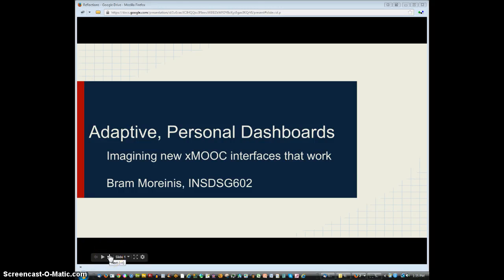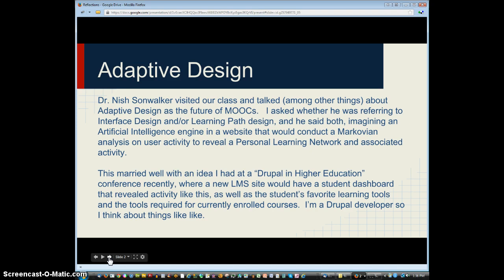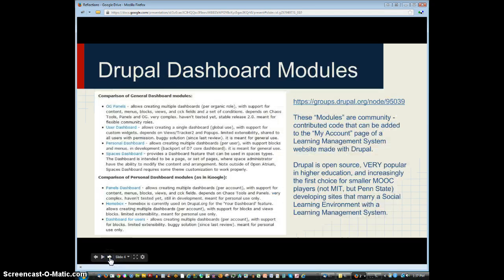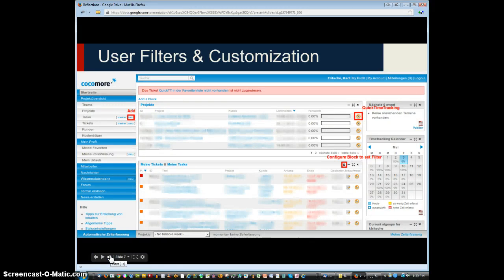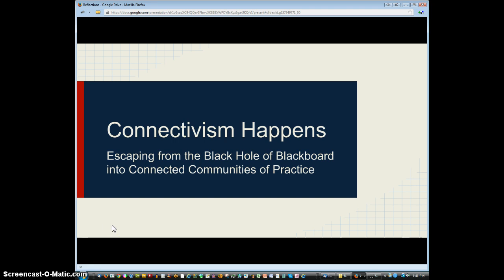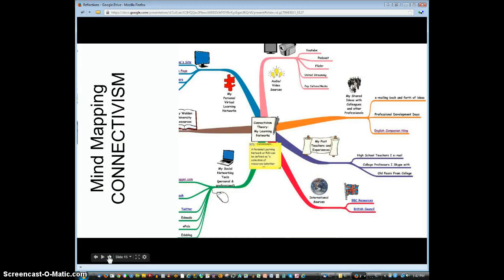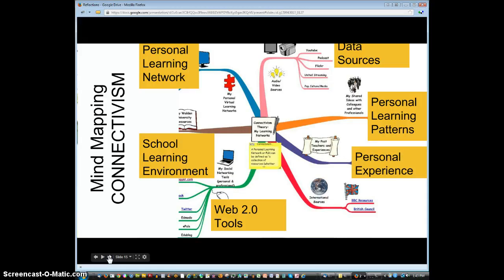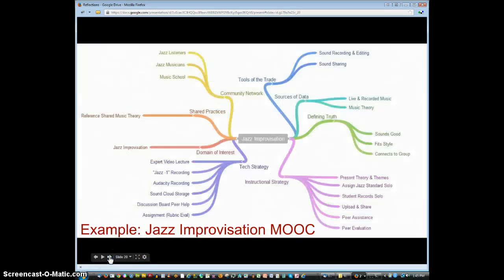Reflections on Connectivism and CoPs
Culmination for INSDSG 602